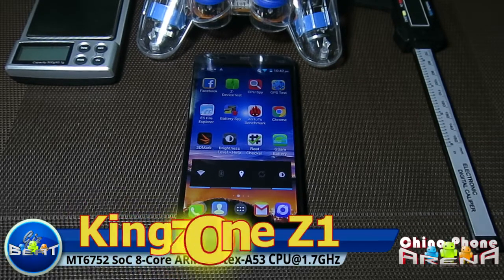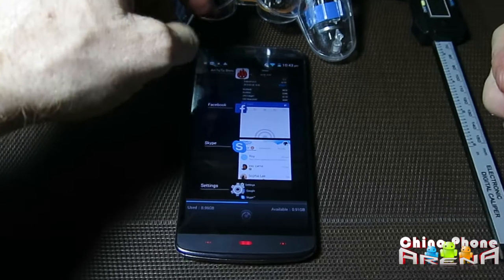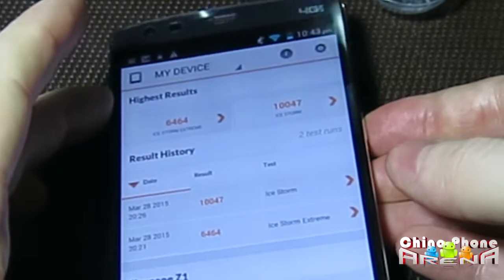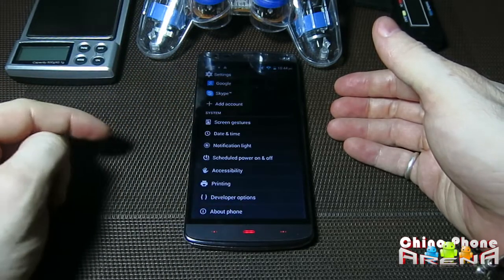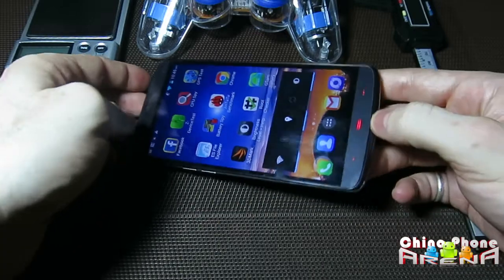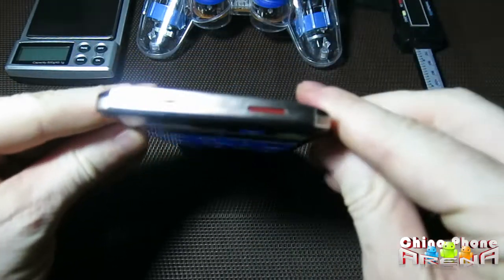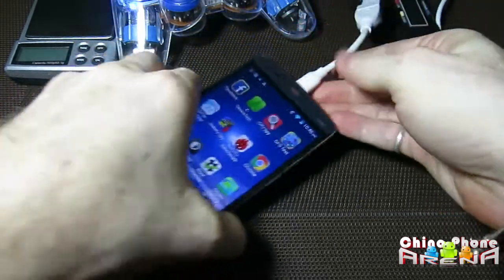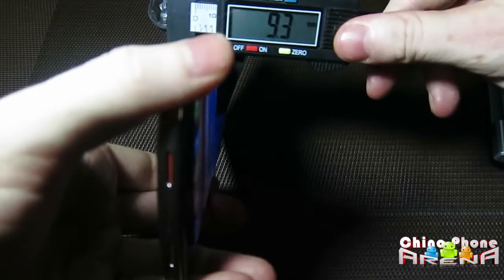MT6752 2GB Kingzone Z1 review from Merimobiles